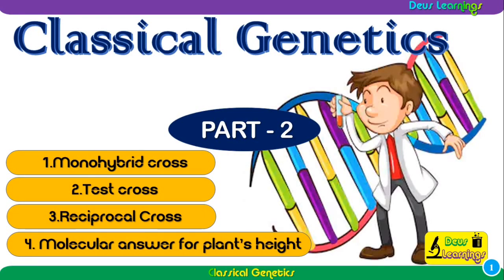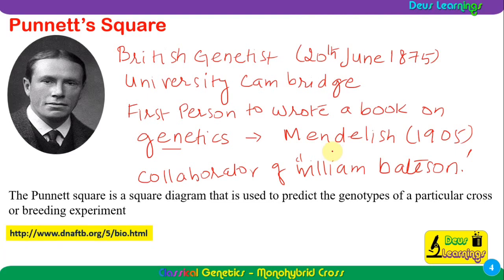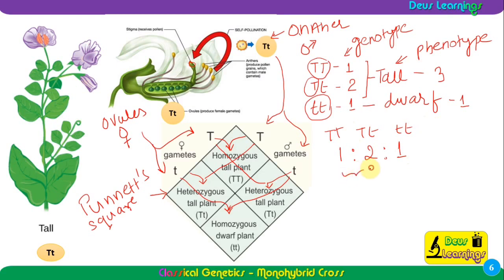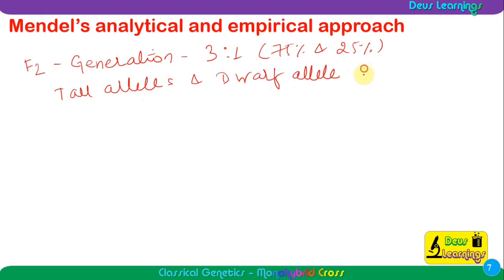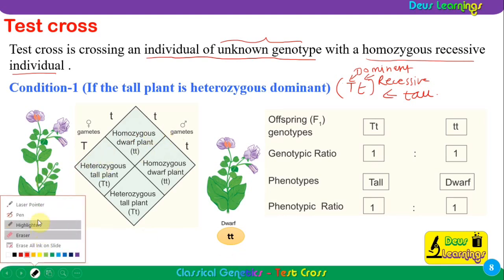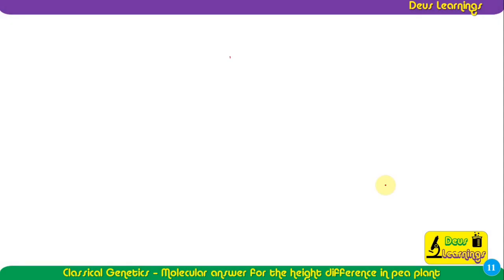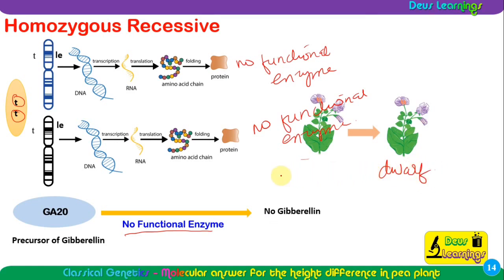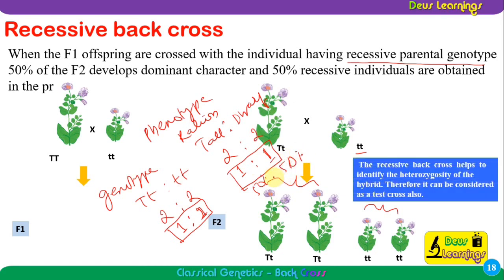XII bot Chap 2 Monohybrid croos and Test cross